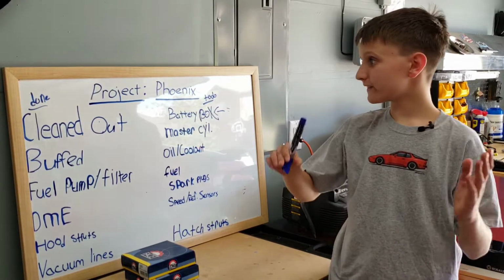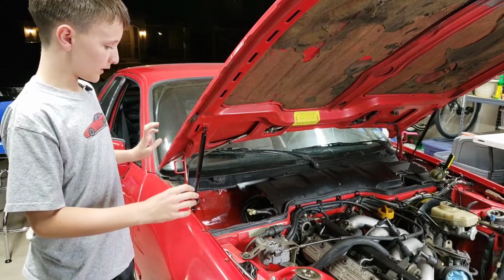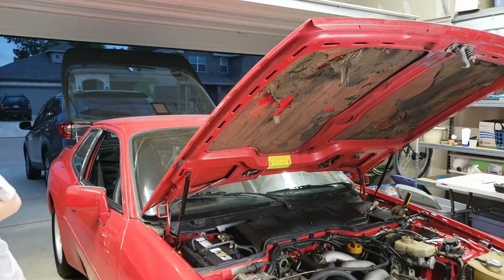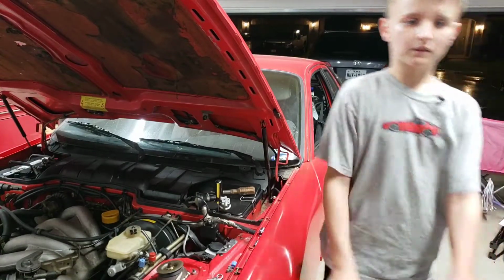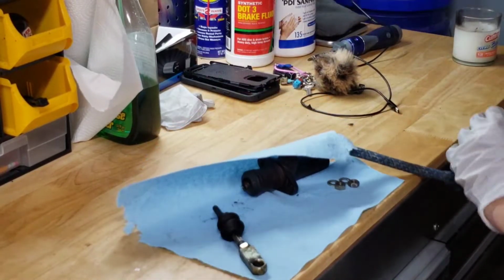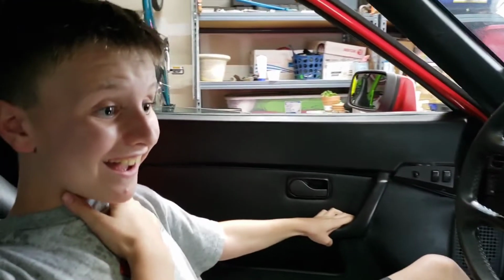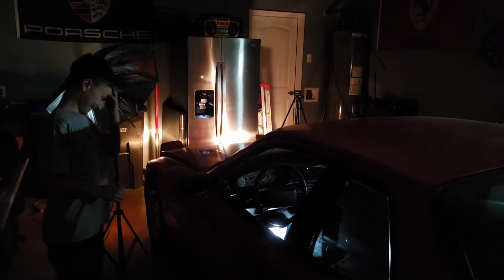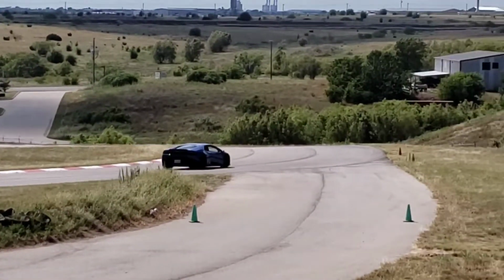Porsche 944 Ep7: MAJOR milestone reached!! Oh and Clutch Master Cylinder stuff.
We work on the Clutch Master Cylinder, spark plugs, Speed and reference sensors, battery box, and we make it to a huge milestone! As always. watch to the end!!